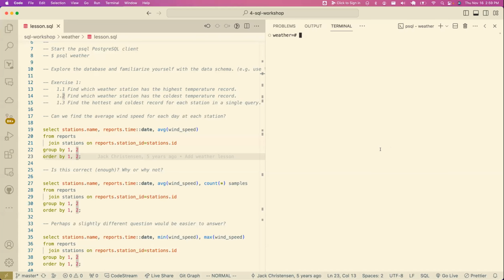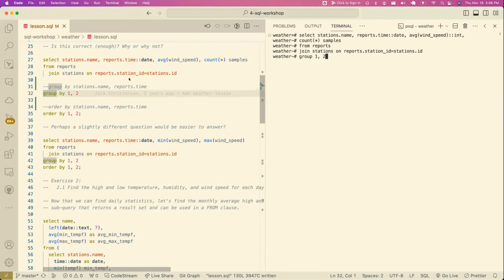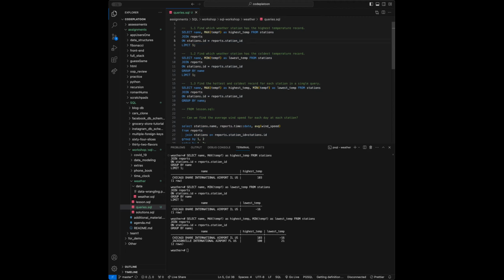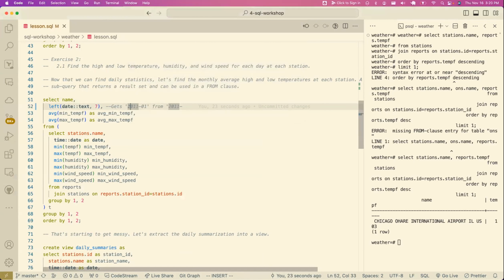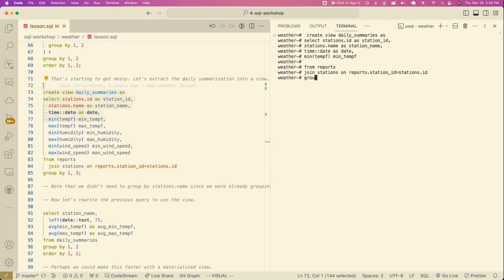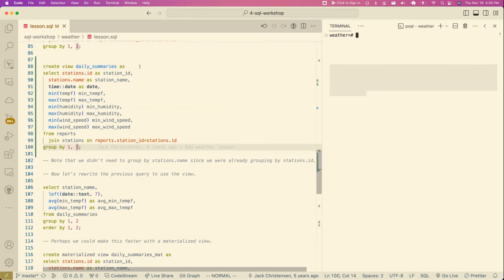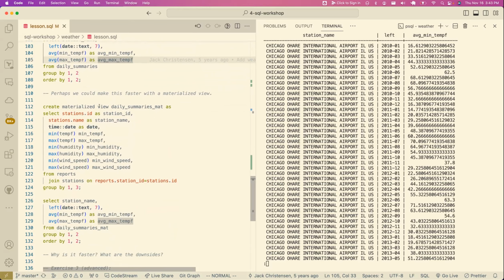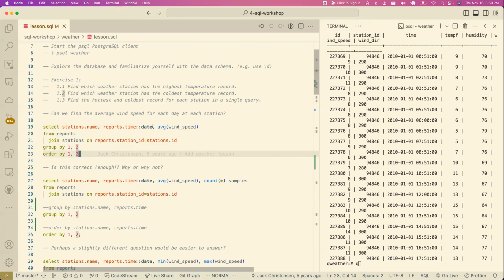6 - SQL - 4 - SQL Workshop Pt. 1/2